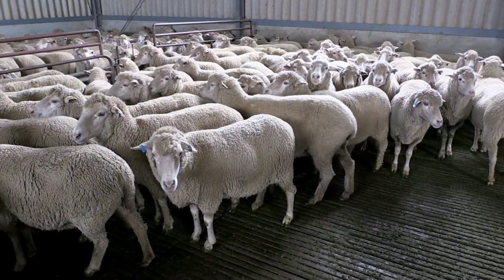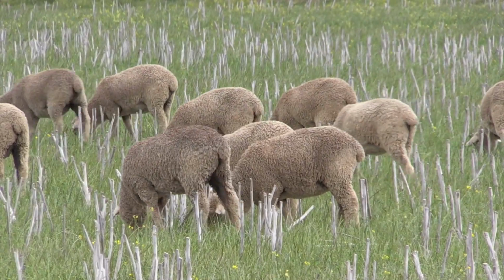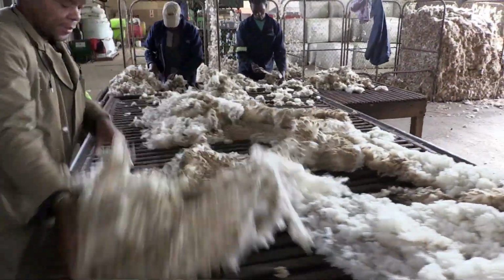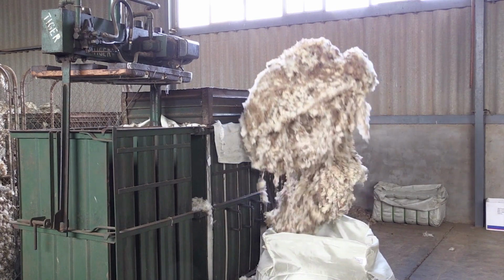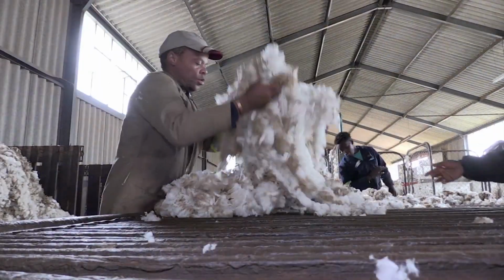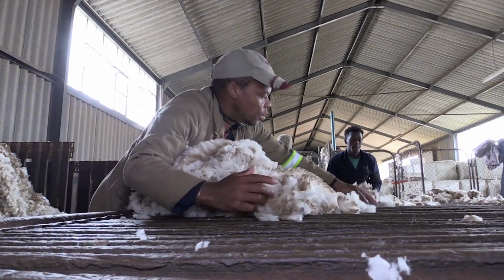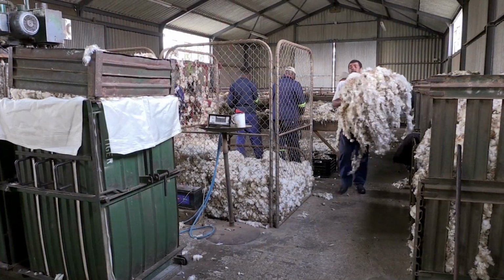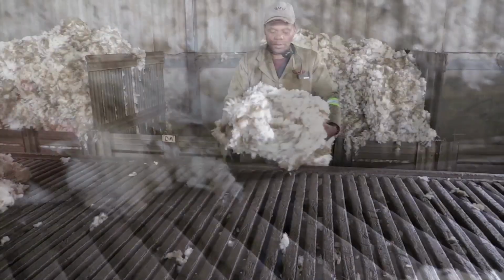684304 Wool Classer Grader Agriculture And Agricultural Science 1